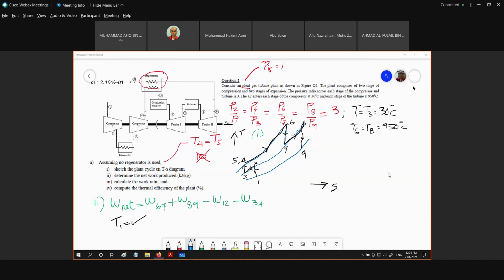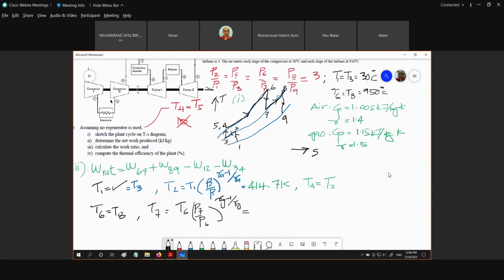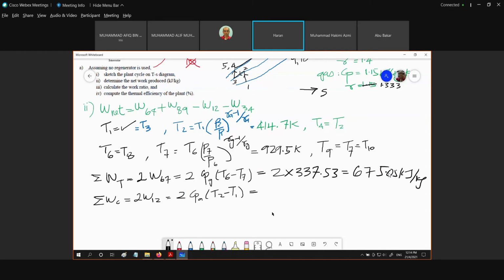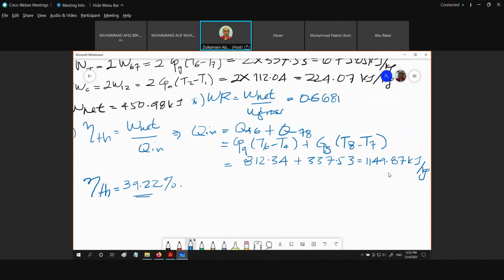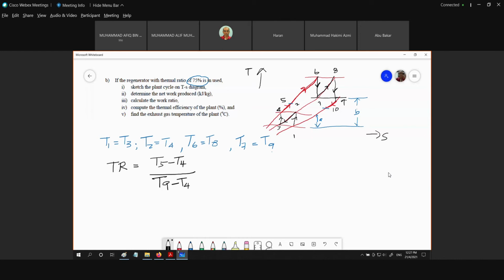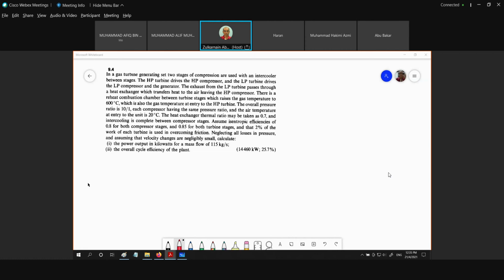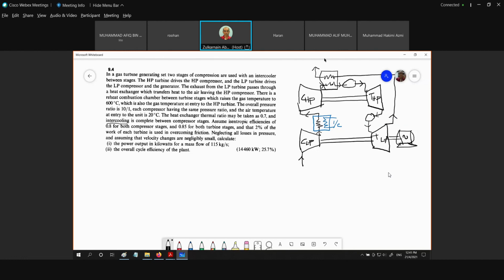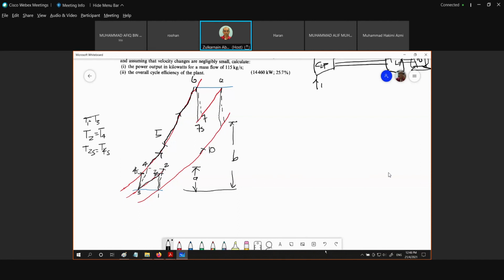Week 6: part 2